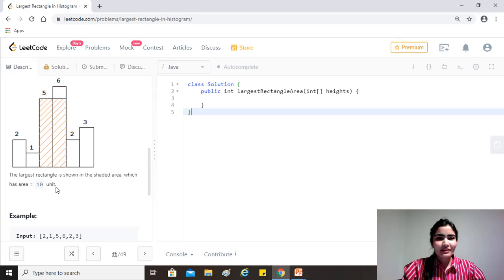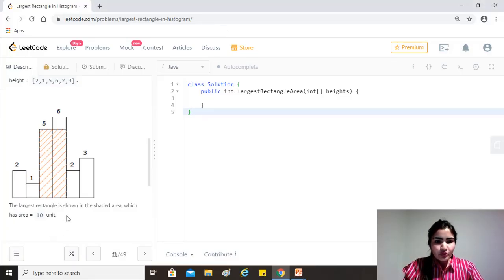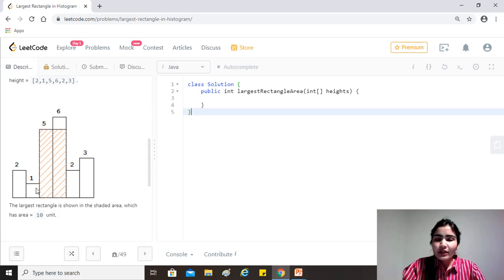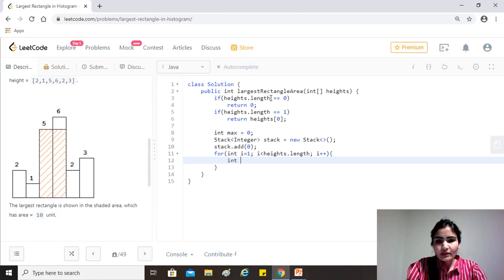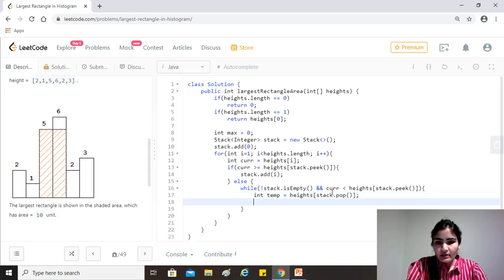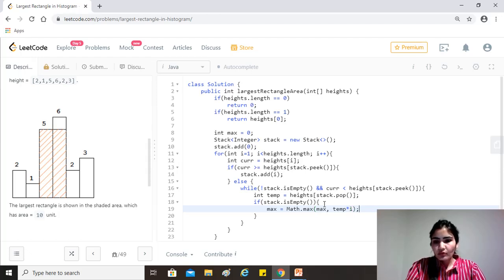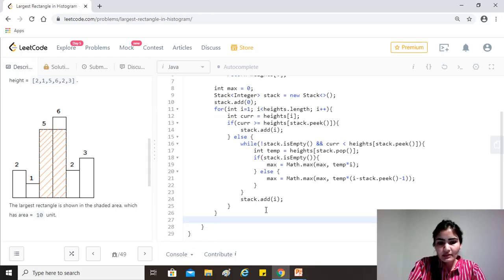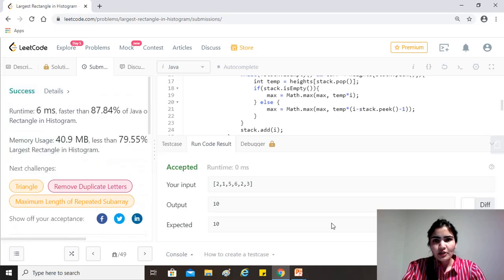LeetCode 84. Largest Rectangle in Histogram[ Solution + Code Explained]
One of the most frequently asked coding interview questions on Array/Stack in companies like Google, Facebook, Amazon, LinkedIn, Microsoft, Uber, Apple, Adobe etc.

LeetCode :  Largest Rectangle in Histogram

Question : Given n non-negative integers representing the histogram's bar height where the width of each bar is 1, find the area of largest rectangle in the histogram.

Example:

Input: [2,1,5,6,2,3]
Output: 10